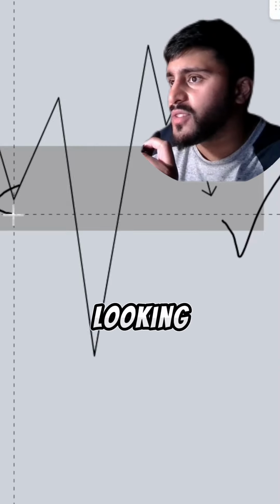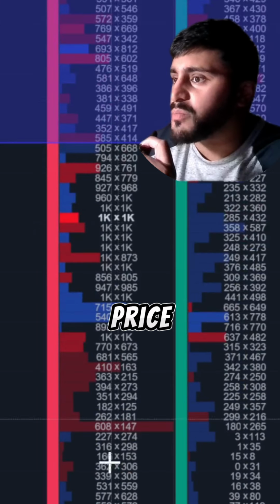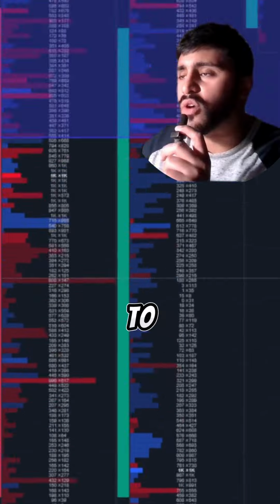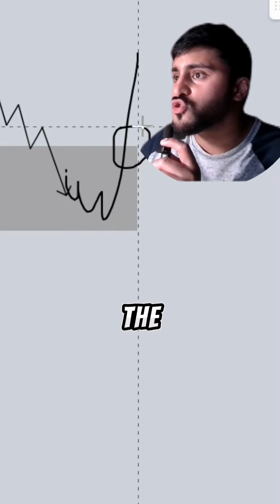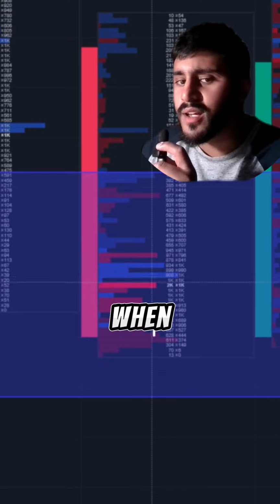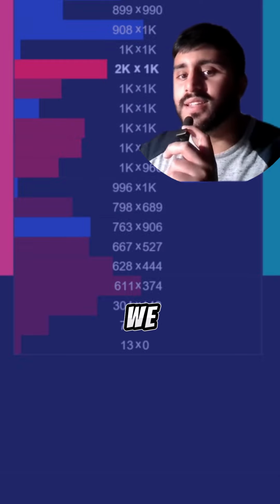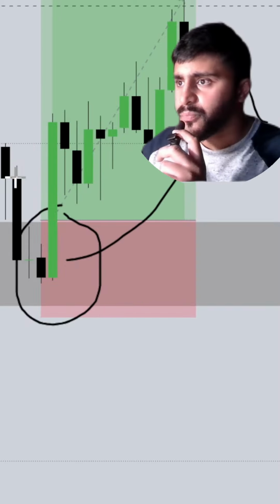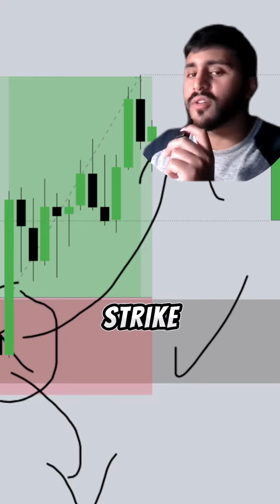Comment "SPOT" If you want to speak to me directly on learning order blocks and order flow ✅